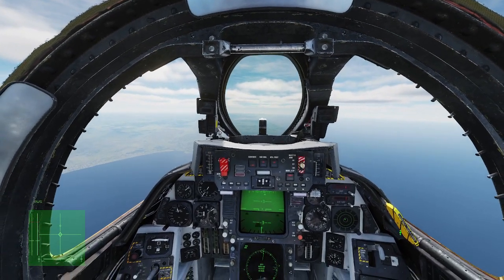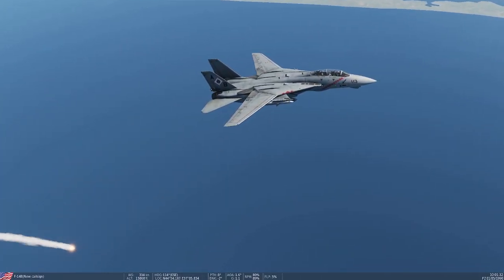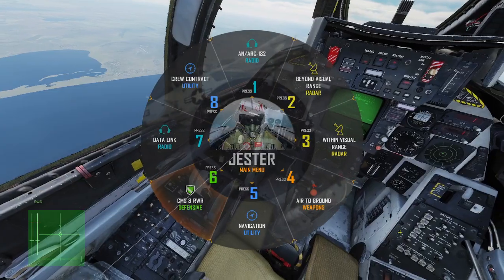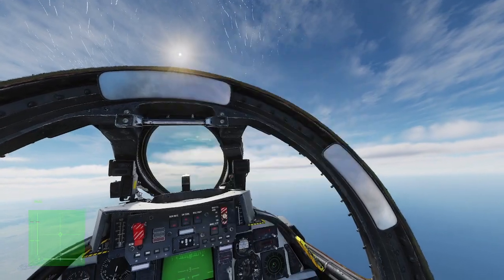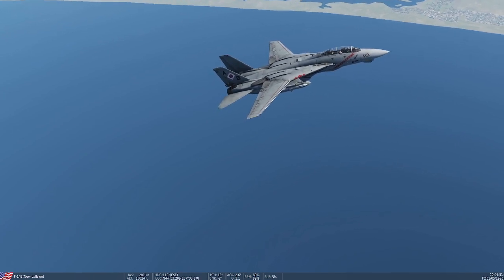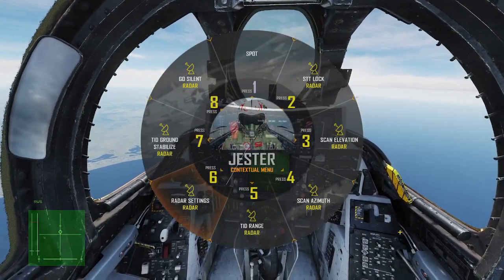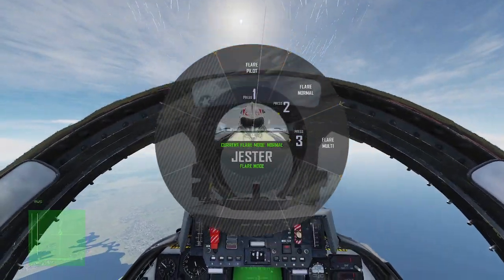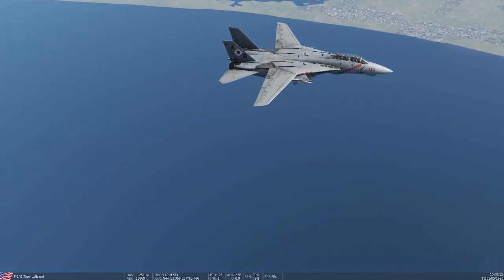[DCS World] F-14 Tomcat: How to use chaff as pilot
Learn how to drop chaff manually as the pilot in the F-14 Tomcat.